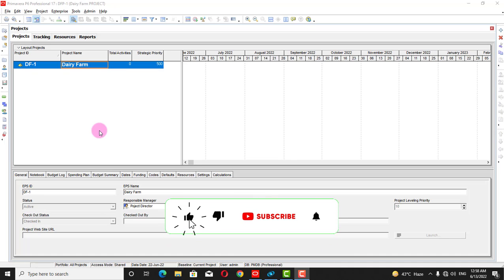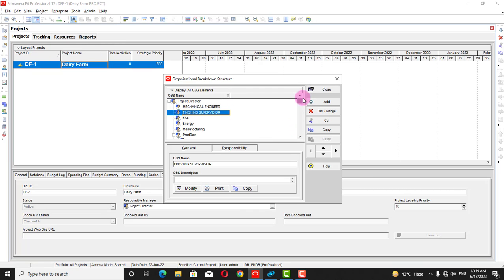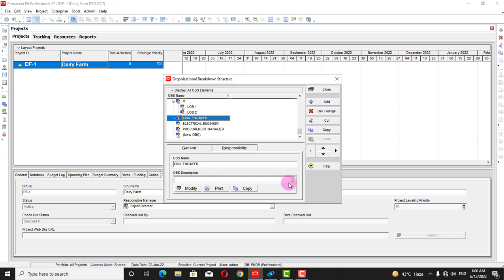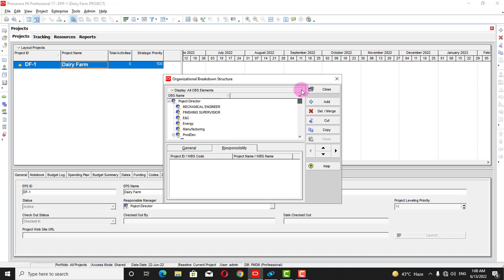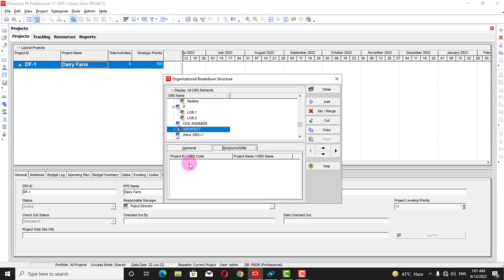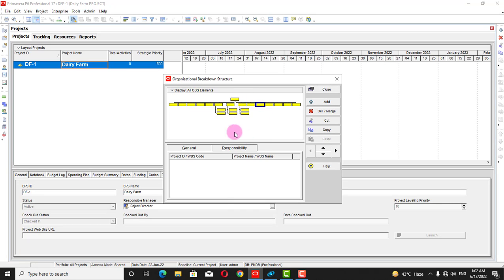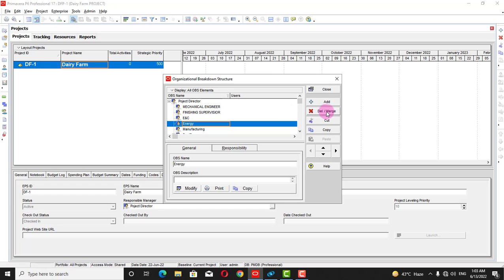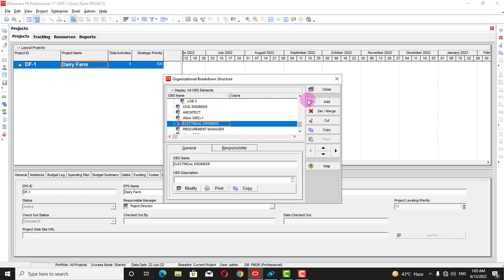How to Create OBS in Primavera P6| Primavera P6 Training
Hi
What is Primavera P6? What is the difference between Primavera P6 and Microsoft Project? How do you create a project in Primavera P6? Get the answers to these questions and more on this channel!
Content related to science and technology ,Solidworks  and Ansys will  be uploaded on this channel.